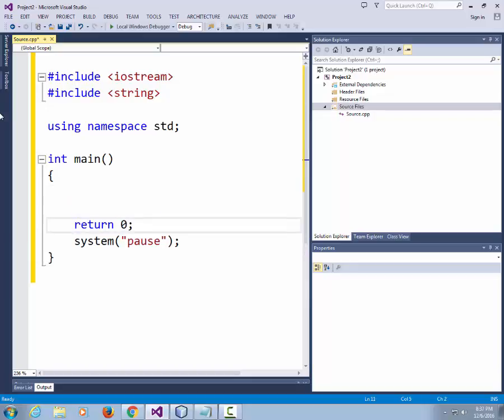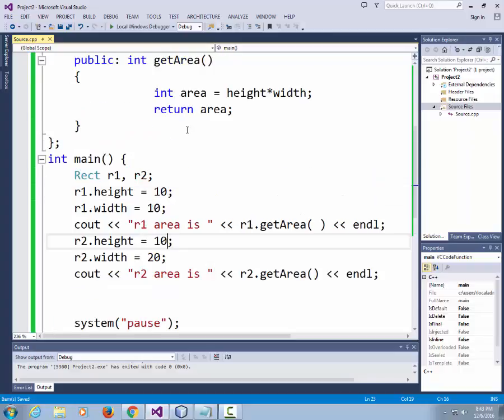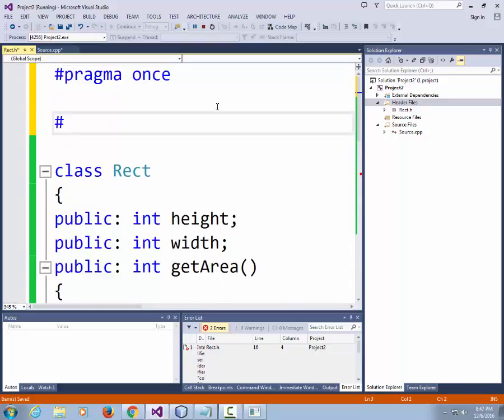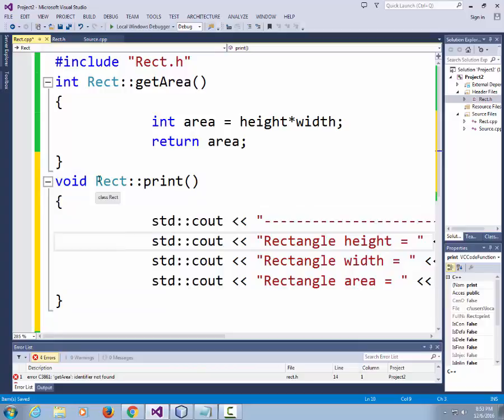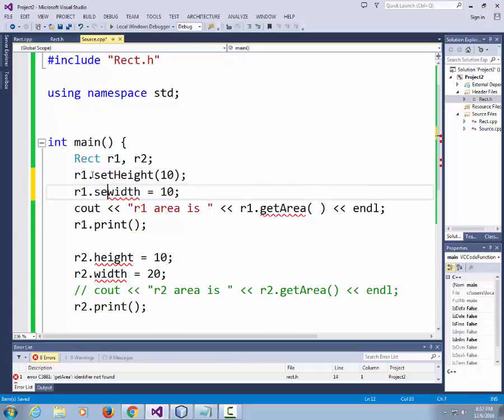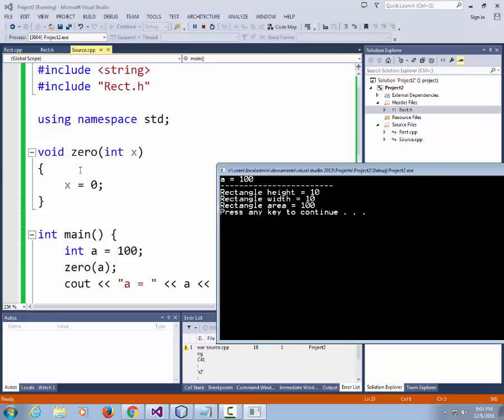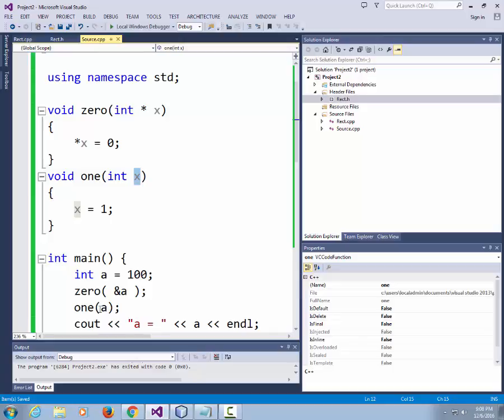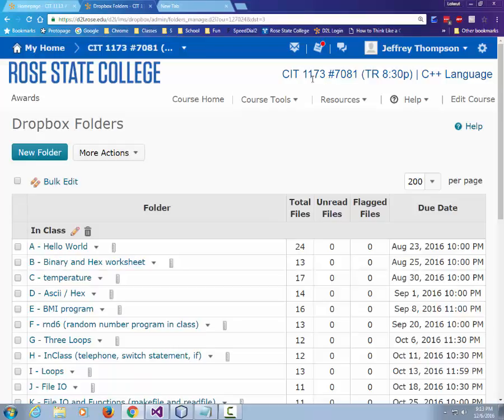CIT1173-7081 Classes, references, pointers Dec 6 2016